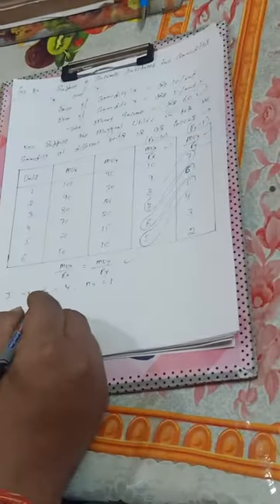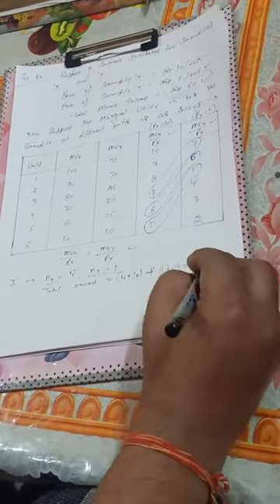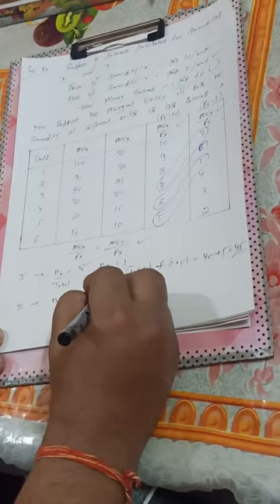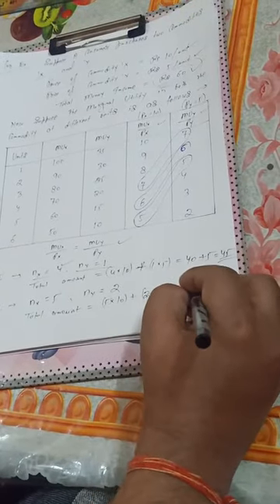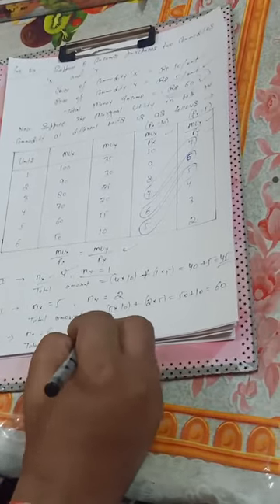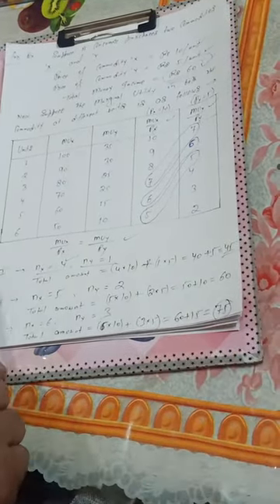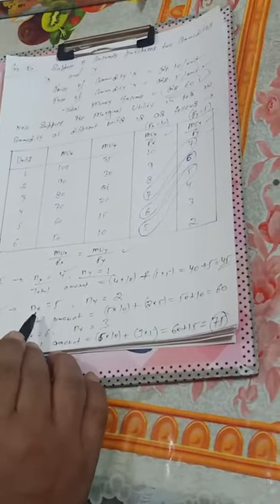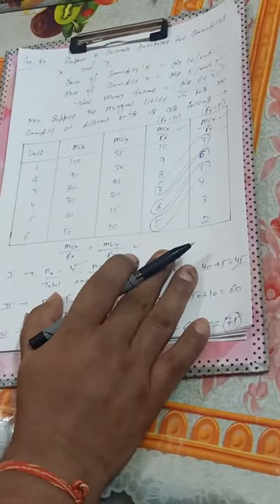Law of Equi Marginal Utility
BCA 2nd  Semester